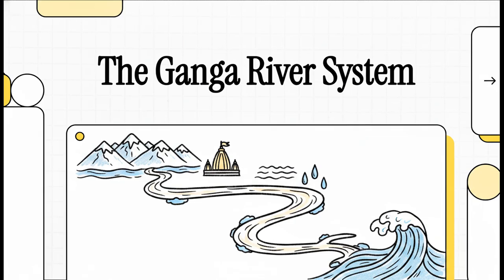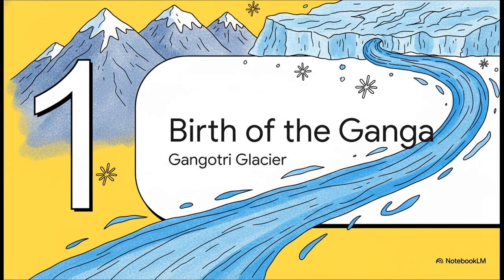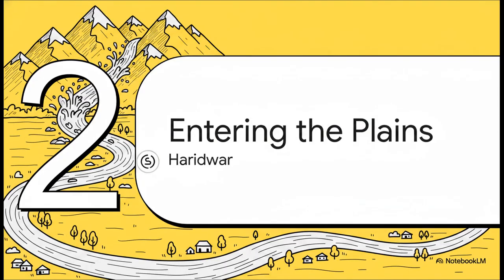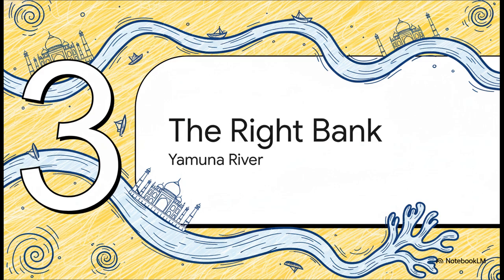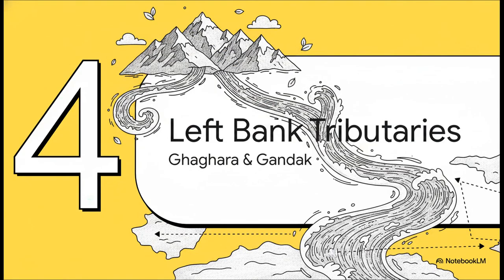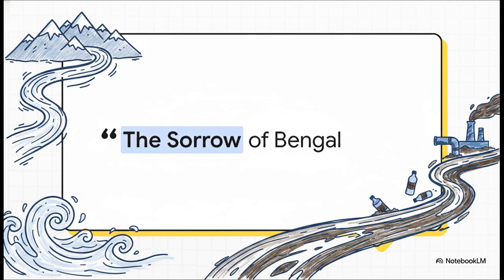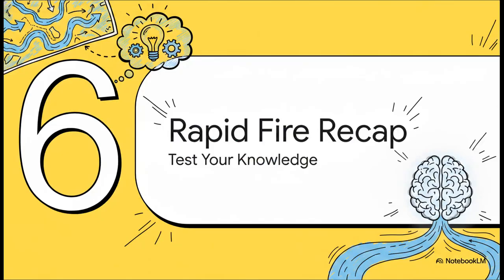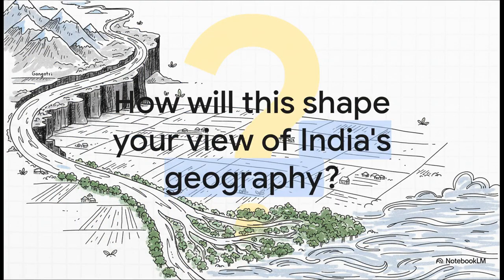The River system. TravelReels 🚀NatureReels 🌿ExploreNature 🌍ScenicViews 📸PeacefulPlaces